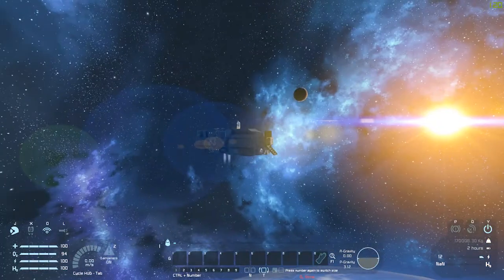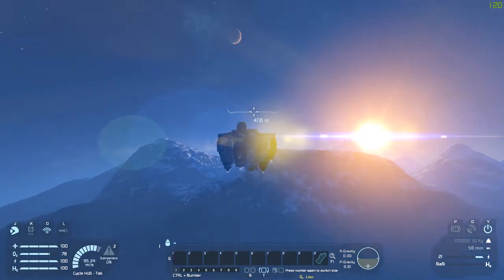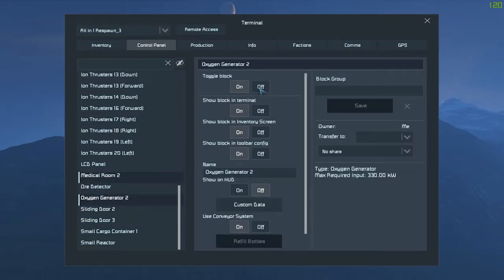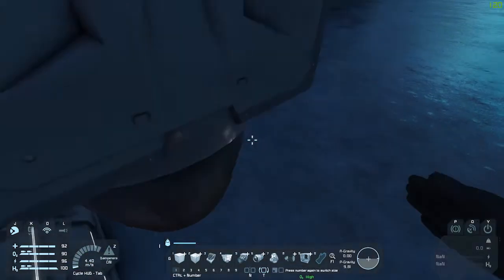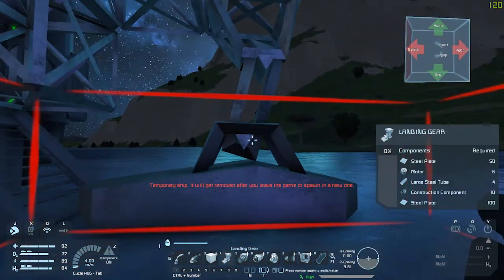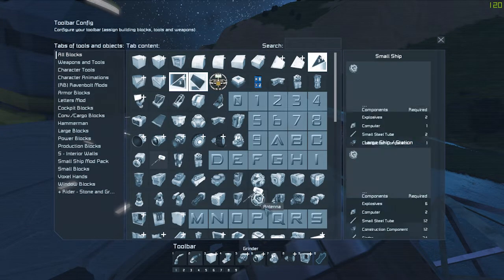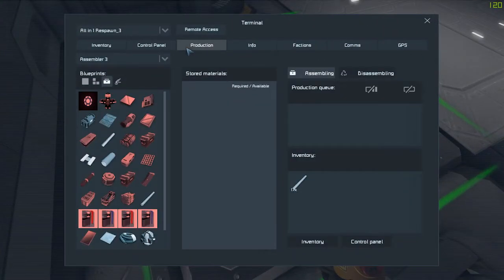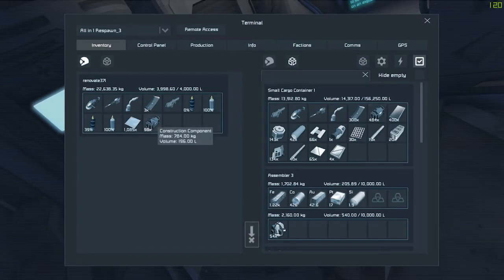SPACE ENGINEERS MULTI-PLAYER | HOME AGAIN...AGAIN! | S2E1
WELCOME to the multi-player season of SPACE ENGINEERS. I hope you guys will enjoy this series. Always give me suggestions and comments and if you are liking what you see, make sure to

You can find the game on the Steam app!!